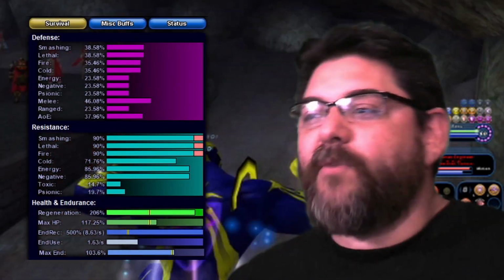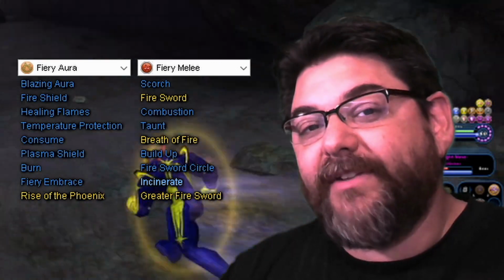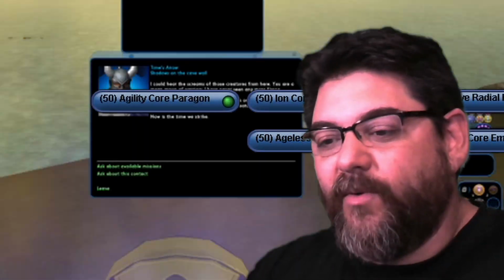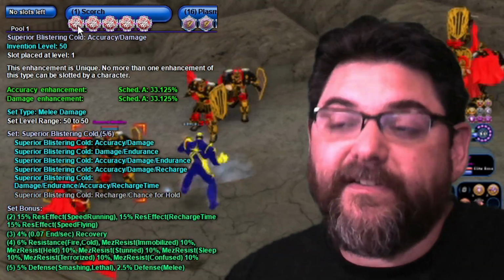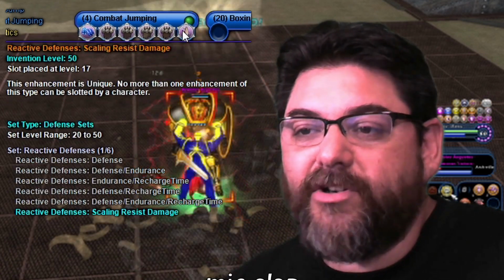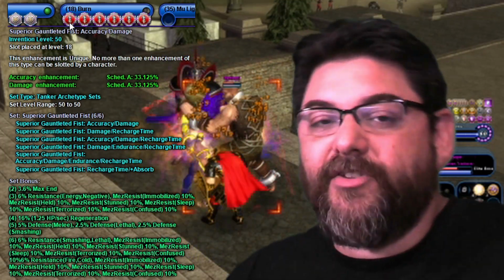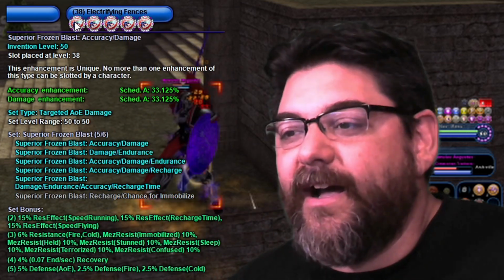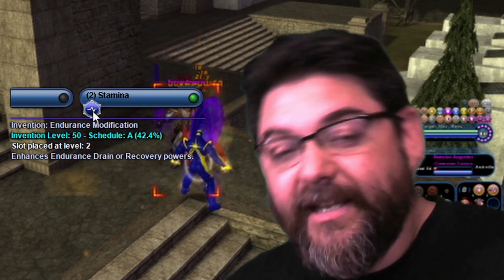Solo ITF +4/+8 | Brigg's Fire Tank Build | City of Heroes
[code]| Copy & Paste this data into Mids' Reborn : Hero Designer to view the build |
|MxDz;1515;688;1376;HEX;|
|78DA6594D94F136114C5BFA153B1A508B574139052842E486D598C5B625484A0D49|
|0687CAD1319A1B1294D5B127D34717D734B7C71896F3EF9E4F6E8EE9F2046FF0597|
|C47DADB7730EB449276D7FDF9CEFDE9973EF9D4EFAC4B8EBEEE4A99D4A73EDC919A|
|552E690913F6E169B0F18E5C5A29153D5A359BE41E89971F398992F998989AC593C|
|99D9253101EEA4CD9CB9AC5B6BF7547EDE2C9AF9726279E19A5958C825A64DA390C|
|DCFB55A2713D9B9F9B29C39ADB38305D39C6D5B8E9A358BA5F96CC1BBB7903D9AD8|
|5D5C2C9B99F462266D94CA728F80988ACBF7B1437EB4AACD8A4DBDB52995D255D31|
|2F906D45F836EA7E251D1D5451D7B97C05597C92BE0EAABE013B9BE86EBEBDA9886|
|BD51D0992453A06B04F449C76CC8B1DBBCDCDB0F0F6BF6911360FB14F919F44BAE1|
|D1E95FD5D93A53D756008D51A9BBF236EED37F207D8F193941A1DCC77541B24DA33|
|115AE0A7A96598717E11BA75950A80CF25A6D56A64456FBD8DDA7DD7C91B60E0267|
|90B7C21396DEC7D1B7DACFB427E05BBE8F7A5C4BAE1CBEE3E8DFCAE33E0FAB3E439|
|F23C18BA006A52BC8735792A72289B285E4EC5CB6984388D10A7D13B4C722ABAE4F|
|899E3E7547A398D3E4EA36F92E4547CD2CD20EF1C1C44373DA275B292CEDF98D086|
|3FE45FF21F38502115AE17160FDDF0A075F37A03A45BF67AE8AF87FE22F417A1BF0|
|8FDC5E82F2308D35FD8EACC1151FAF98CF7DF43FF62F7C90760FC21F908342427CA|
|9CE8301CC747C08DA3E418B919F44B17069933B805DAD056721BB91DDCB4030C484|
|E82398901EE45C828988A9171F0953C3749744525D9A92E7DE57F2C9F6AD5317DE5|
|2D508937EC261B94548332D2A08C3628D3B5BB28D50B2F333A25D1342BCAD1AEAAD|
|3B6BCBC77AEBC3D9436848C8FF5DA61CCF943BD1645DCA77A2D04ED974FC03AAF79|
|6AEB60476D7D275C5B2FD5C5FC07F715F20F|
| |[/code]

Intro 0:00
Stats 2:26
List of Powers 3:24
Incarnates 5:28
Enhancements 5:41
Outro 13:21